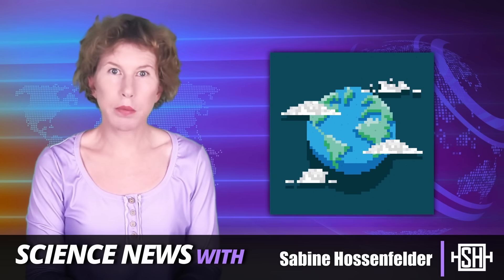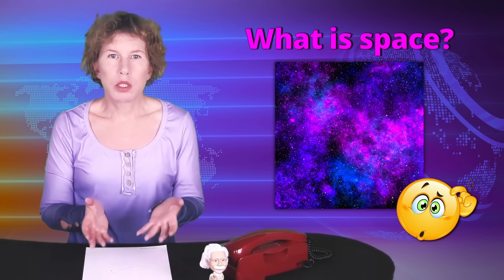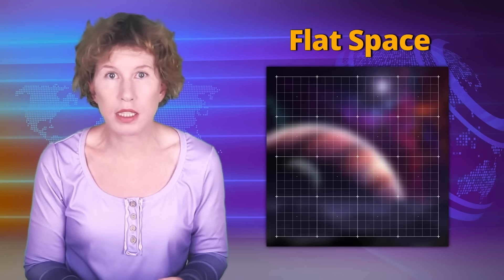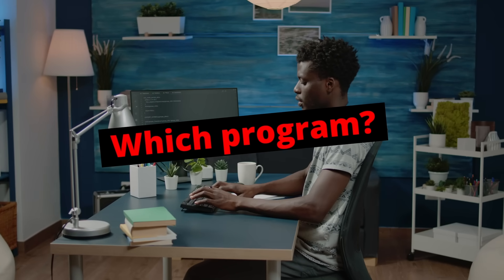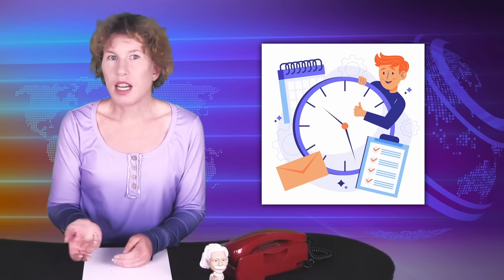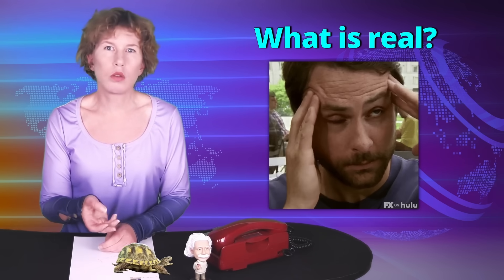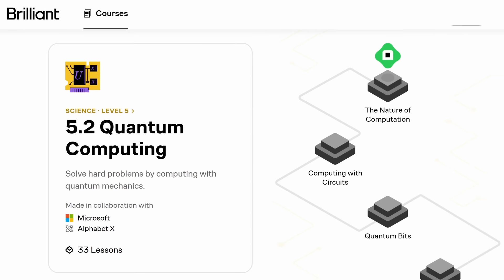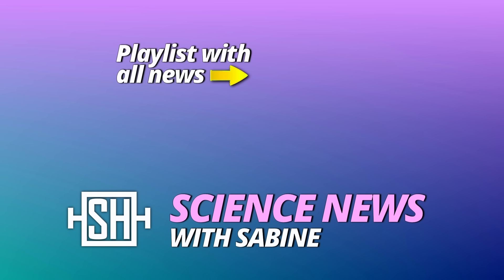Is Everything Computer? New Calculation Supports Simulation Hypothesis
In a stunning new paper, a pair of physicists argue that space could be made up of qubits, the building blocks of quantum computers, giving support to Wheeler’s “It from Qubit” idea according to which everything is ultimately qubits. Does this mean that the universe might be a quantum computer? Let’s take a look.